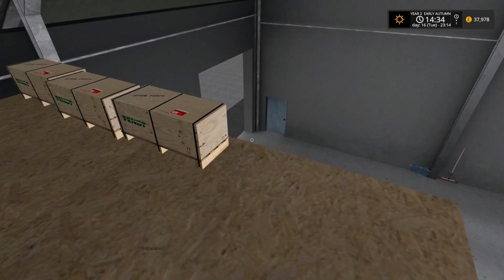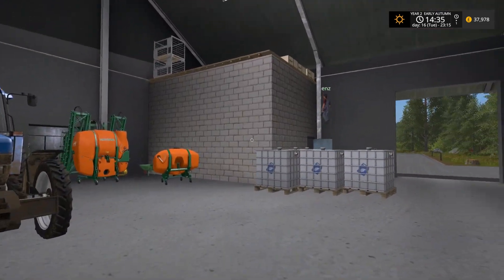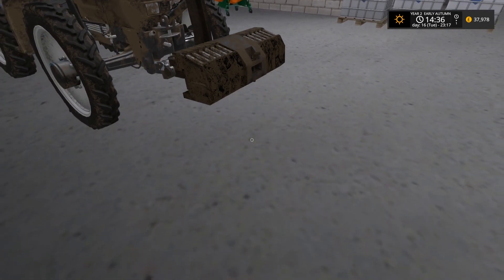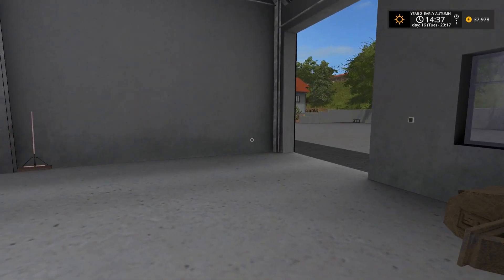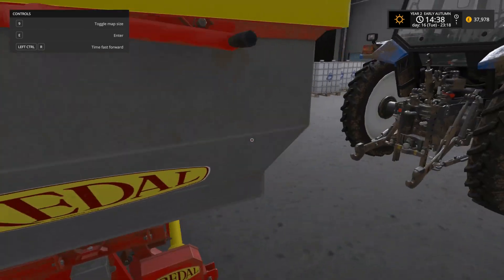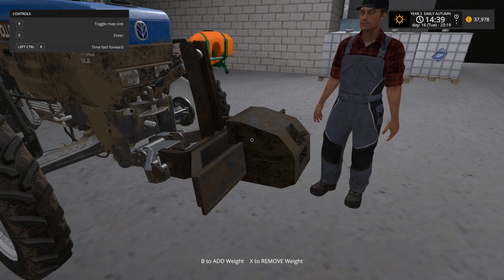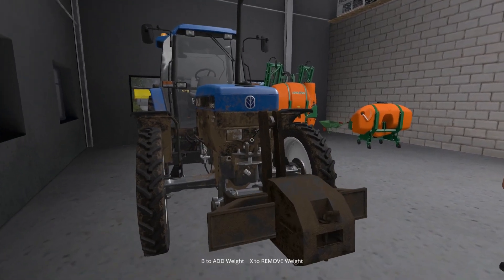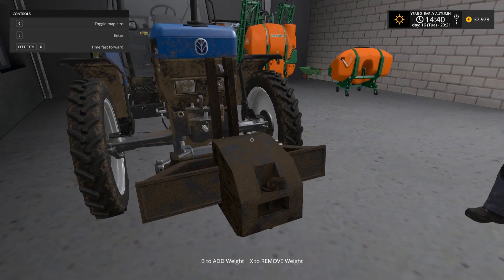SOB Mod Updates!